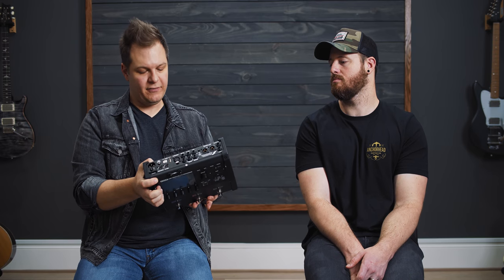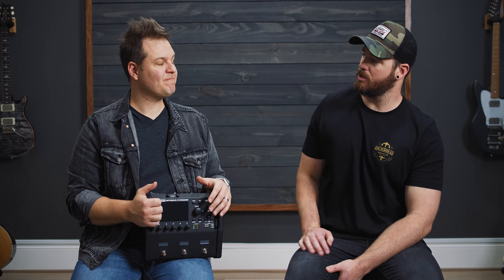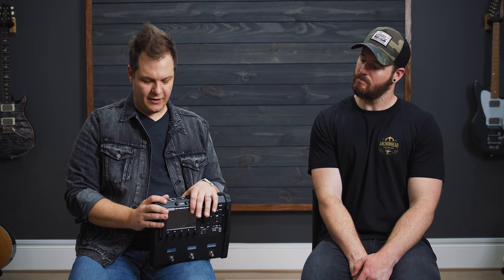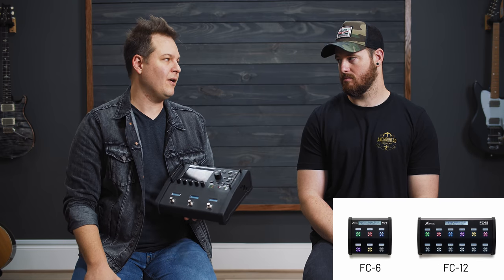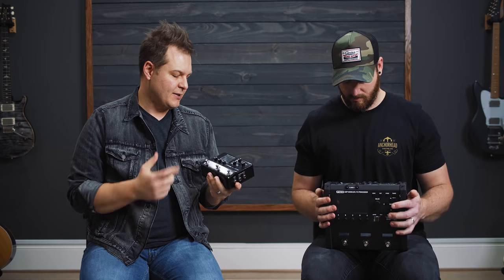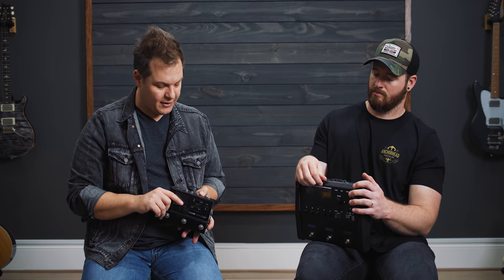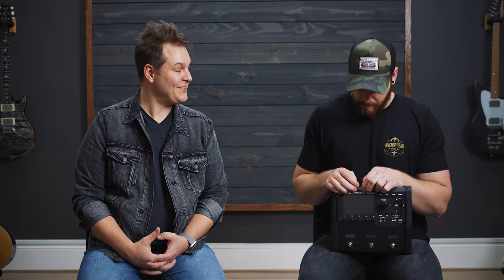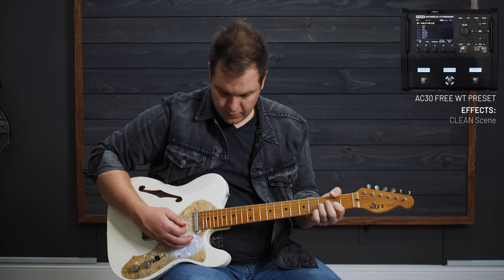Fractal Audio FM3 Demo // What it is, what it does, and why we love it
Fractal FM3 Preset build video: COMING SOON!

Table of Contents:
00:00 - Playing sample 1
01:22 - Info about modeling and intro to the FM3
05:29 - Playing sample 2
06:21 - More info about Fractal modeling
07:24 - Effects blocks and channels
11:11 - Playing sample 3
12:41 - Using controllers with the FM3
16:55 - Playing sample 4
17:31 - FM3 vs HX Stomp (and why it's closer to a Kemper)
27:44 - Playing sample 5
28:50 - Final thoughts

We got an FM3! You could think of the FM3 as a mini Axe-FX III, and it packs a huge punch in a small package. While we think most people assume this is Fractal's competitor to the HX Stomp, we feel like it's actually a lot closer to a Kemper.

GUITARS:
Red Jazzmaster style guitar: Shelton GalaxyFlite w/ Lambertones Ristrettos
Green JM style guitar: Jennings Voyager w/ McNelly Stagger Swaggers
White strat style guitar: Shelton SkyFlite IV
White tele: MJT Thinline Tele w/ Porter Vintage tele pickups

Lenses:
For the Blackmagic Pocket 4k:

Lighting:
The Sun :)